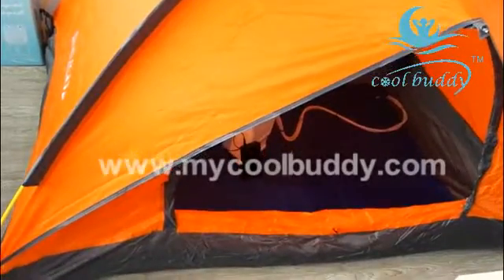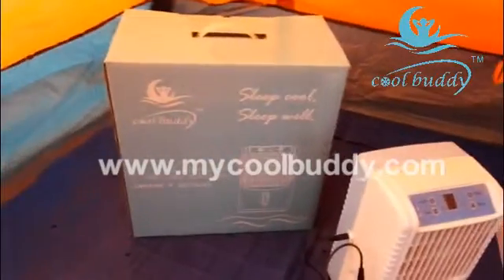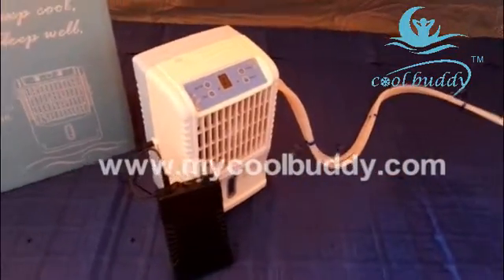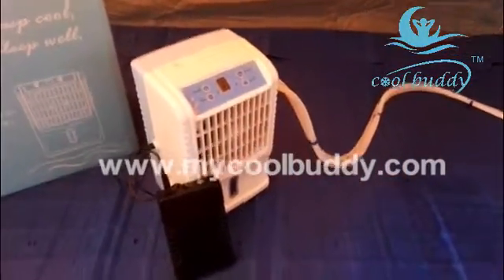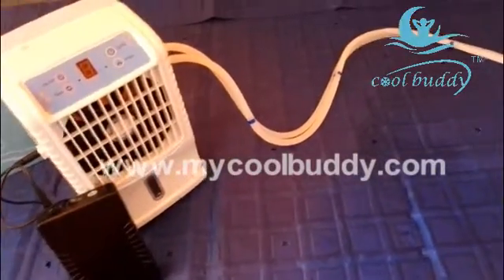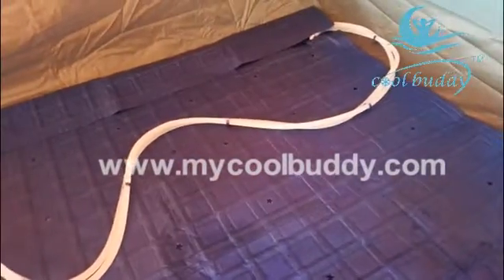How to use Coolbuddy mattress in a tent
When in hot summer, when you go camping, when you in a hot tent,
you can try to use the Coolbuddy mattress to give you a cool and comfortable sleeping tent.

for my details, pls visit.